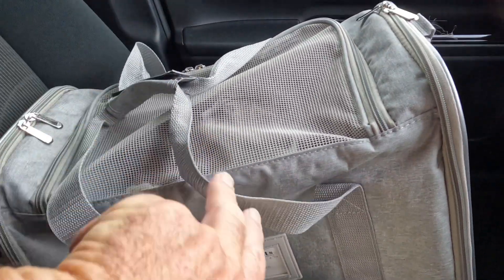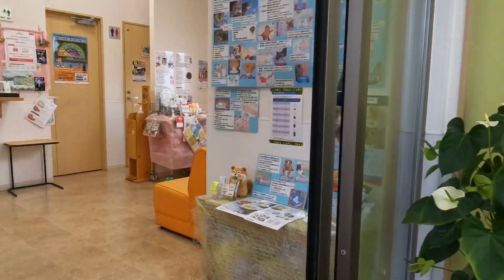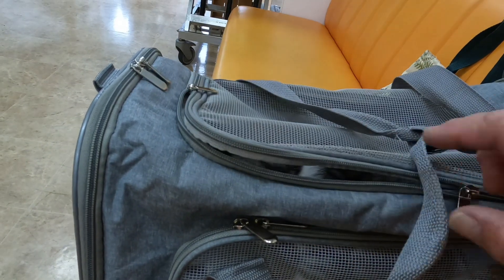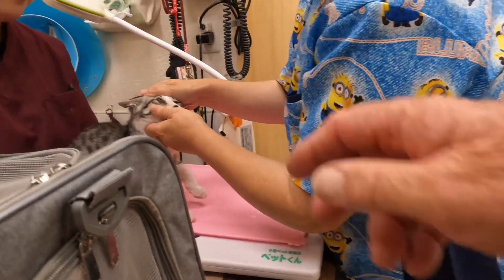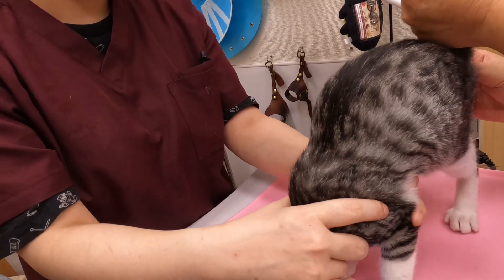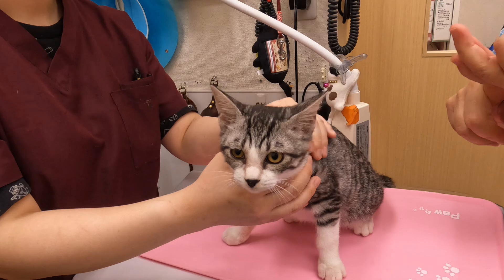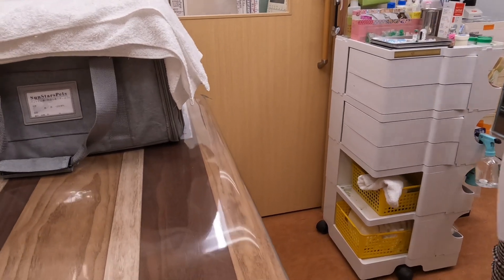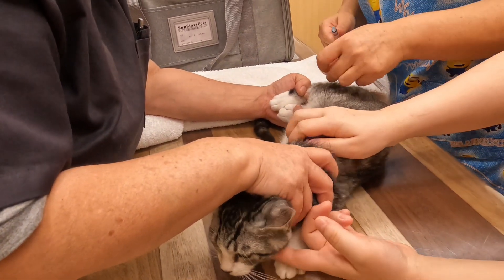Vet Visit. Taking him to the vet to get his vaccination.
Taking a cat to the vet in Japan can be a straightforward experience, but there are some differences and specific protocols to be aware of. Here’s what you might expect:

1. Finding a Vet:
Language: While many veterinarians in Japan may speak some English, it's useful to know basic Japanese terms related to pet care. You can also search for English-speaking vets in your area.
Specialized Clinics: Some clinics specialize in specific animals or types of care, so make sure the vet you choose is experienced with cats.
2. Booking an Appointment:
Reservations: It's common to book appointments in advance. You can usually do this over the phone or sometimes online.
Walk-ins: Some clinics accept walk-ins, but you might have to wait longer without an appointment.
3. What to Bring:
Health Records: If your cat has been vaccinated or treated before, bring any relevant records.
Carrier: A secure and comfortable cat carrier is essential for transport.
Insurance Card: If you have pet insurance, bring your card or details.
4. During the Visit:
Initial Consultation: The vet will usually start with a consultation, asking about your cat’s health history, behavior, and any concerns you have.
Examination: The vet may perform a physical exam, take blood samples, or conduct other necessary tests.
Language: If there’s a language barrier, using a translation app or having a Japanese-speaking friend accompany you can be helpful.
5. Aftercare:
Medication: If prescribed, make sure you understand how to administer it. Don’t hesitate to ask for clarification if you’re unsure.
Follow-up: The vet may recommend a follow-up visit. It’s important to schedule it before leaving the clinic.
6. Cost:
Prices: Veterinary care in Japan can be expensive, so it’s good to ask about costs upfront. Prices vary depending on the clinic and the type of treatment required.
Payment: Most clinics accept cash and credit cards. Some may accept pet insurance if you have it.
If you’re in a big city, you’re likely to find a variety of vet clinics with different services and levels of English proficiency. In more rural areas, it might be more challenging to find English-speaking vets.